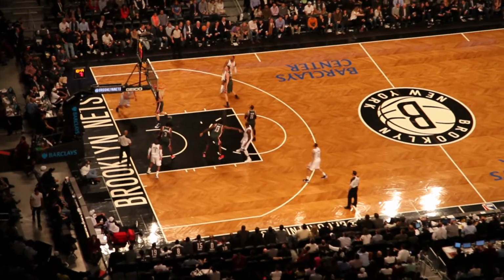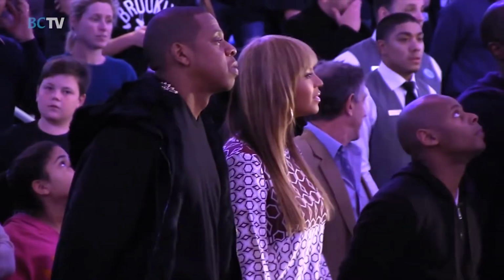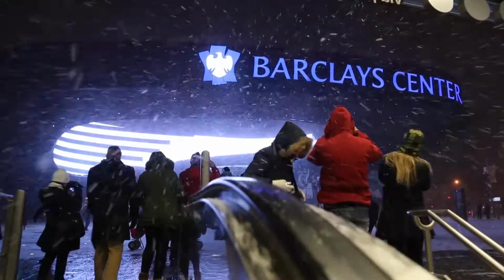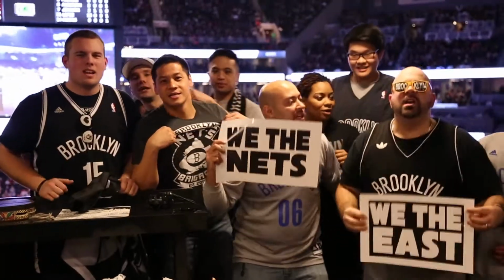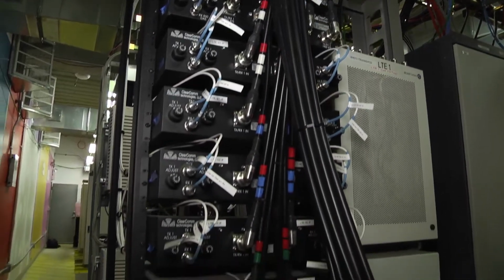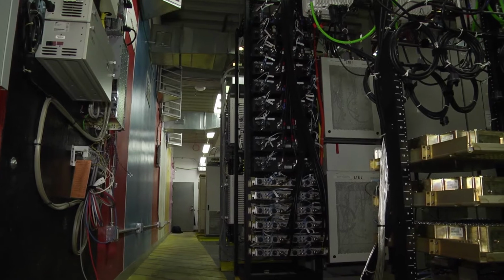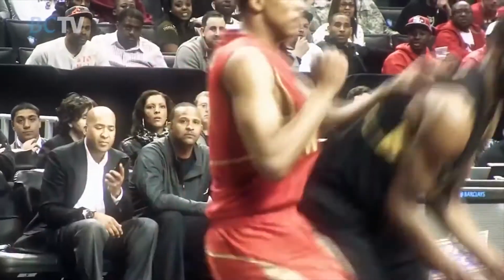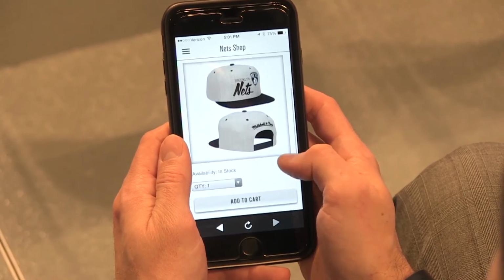Barclays Center WiFi